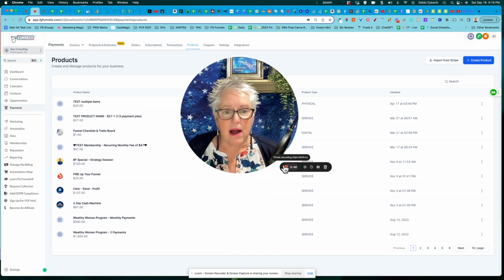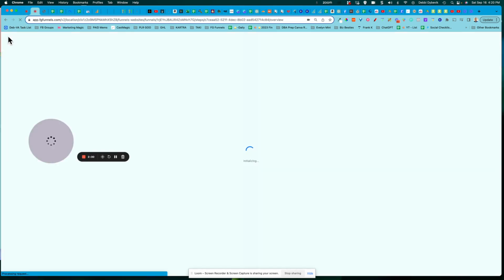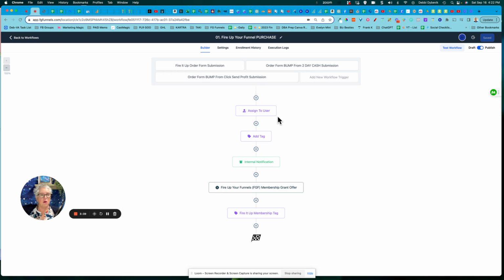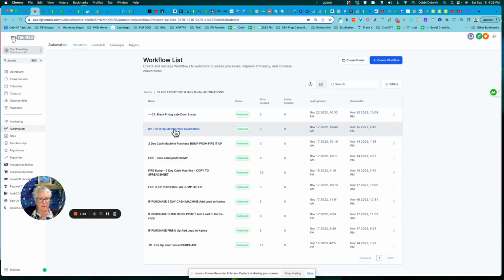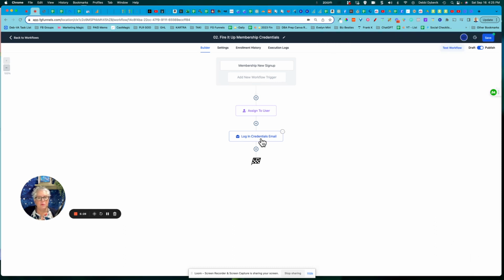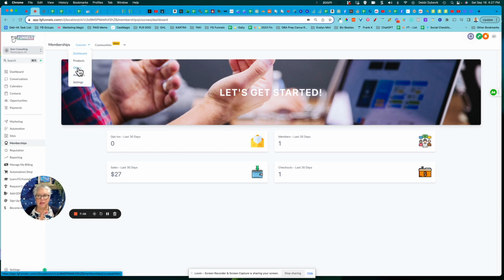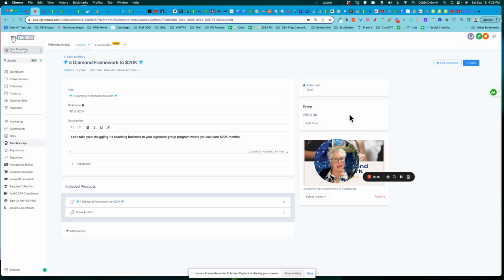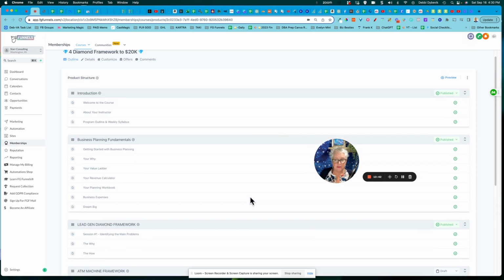Effortless Program Simplification with GHL: Building Your Automations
Welcome to my Debbi Starr  - Starr Consulting channel.

This video is Effortless Program Simplification with GHL: Building Your Automations & How to Give Access to Your Programs  with GHL.

In this video, we're going to be talking about Effortless Program Simplification with GHL & how to simplify your automated programs with GHL: Building Your Automations. If you're looking to streamline your program or build automation, then this is the video for you! We'll be discussing the different features of GHL and how you can use it to simplify your program. After watching this video, you'll be able to build automation faster and easier than ever before!
By the end of this video, you'll be able to use GHL to streamline your automated programs and make them more efficient. This video is a great introduction to GHL, so be sure to watch it if you're looking to automate your business processes!

🗣️ Have you ever felt the pressure to lower your prices when the market gets saturated or when others drop their prices? It's natural to feel uncertain, but it's important to shift our thinking. Let's break this cycle! 🔄

Are you stuck in the endless cycle of undercutting your coaching service prices just to stay afloat in a highly competitive market?

Well, it's time to hit the brakes and reroute! In today's video, we're guiding you on a path of rediscovery to help you break free from the 'race to the bottom' mentality that’s holding you back. Let’s elevate your coaching business to the premier league, where your rich experience and unique insights command the price you truly deserve.

Join us as we delve into the art of crafting top-notch services that not only fulfill your clients but also reward you justly. It's time to champion your worth and step into a space of abundance.

What stage are you in your online journey?  I have some resources for you, depending on where you are at in your journey.

All-in-one Marketing Platform – High Level